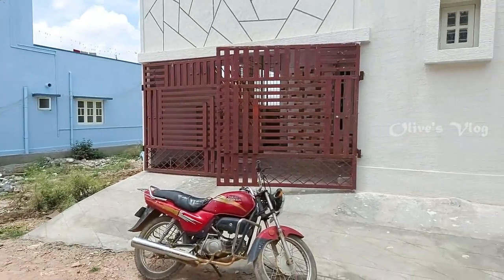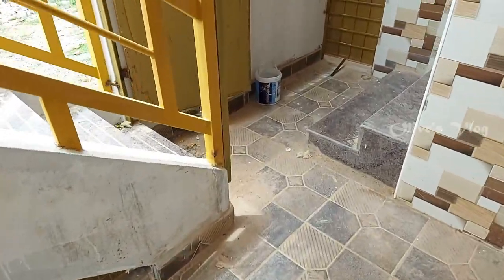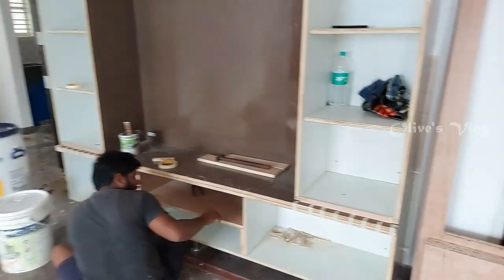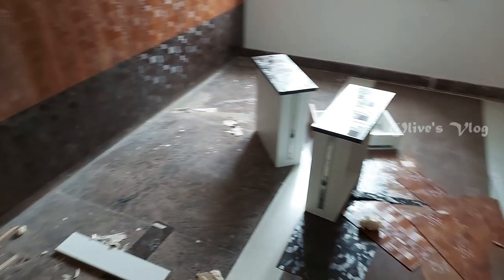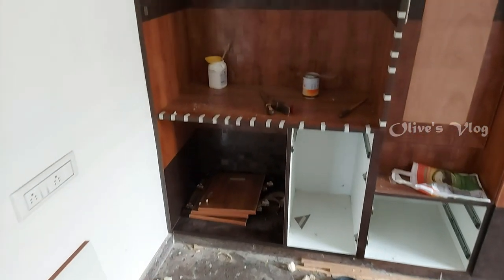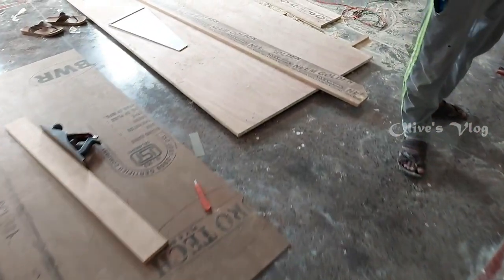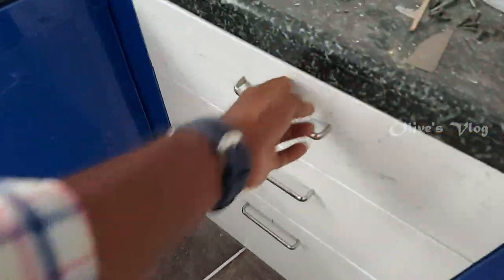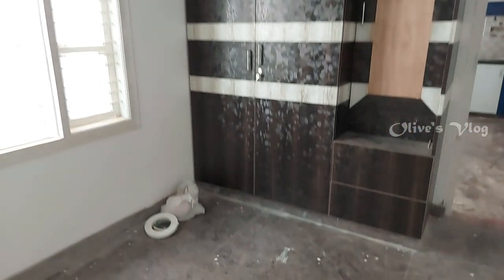3bhk Independent House For Sale In Bangalore 30x40, 1200 Sqft, New House, Near K R Puram, Kithiganur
3bhk Independent House For Sale In Bangalore 30x40, 1200 Sqft, New House, Near K R Puram, Kithiganur, Olives Vlog.

House Details.
3 BHK Independent New House.
Site 30 x 40, 1200 Sqft, E Khata.
West Facing Site, North Facing Door.
With Car Parking, Own borwel.
Located At- Kithiganur, Near East Point Hospital.

House priced at Rs - 67.Lac, Slightly Negotiable.
And 1% Brokerage will be extra on sale price.
Rs  300/- on property visit Refundable after agreement
Watch and Listen to Complete Video Read the Full Description
For further Information and site visit.

3bhk Independent House For Sale In Bangalore 30x40, 1200 Sqft South Facing Site, East Facing Door.